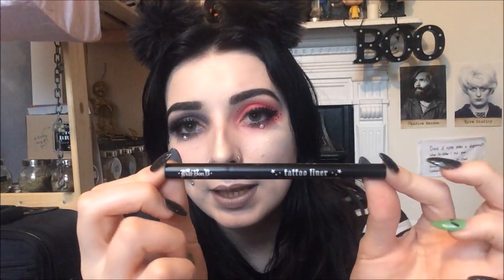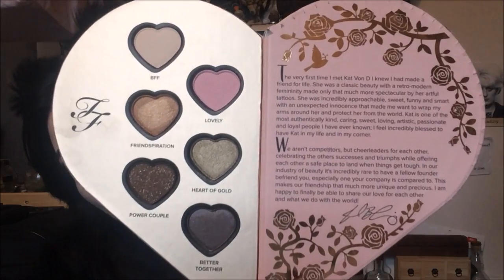Better Together Unboxing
Here I unbox the Kat Von D & Too Faced collaboratiohn - the better together set! I'm so happy this is finally available in the UK!